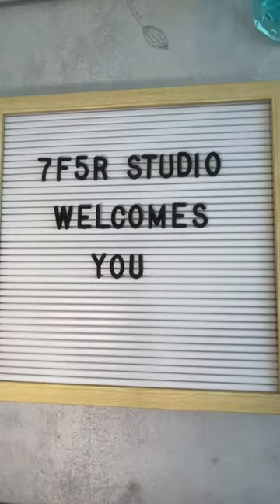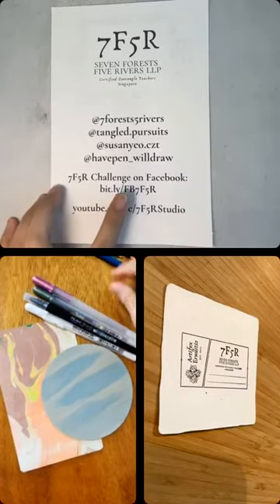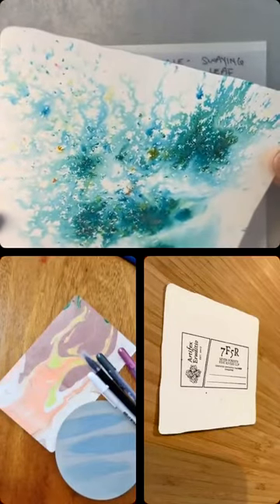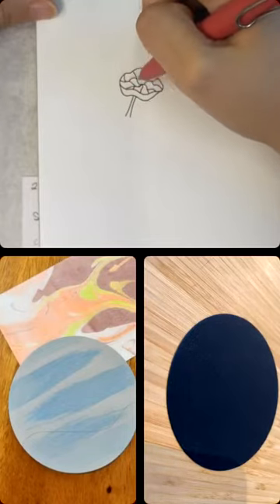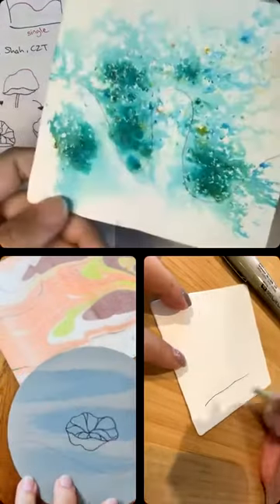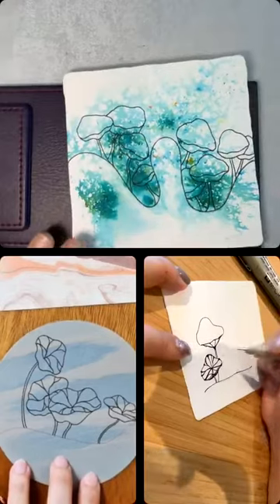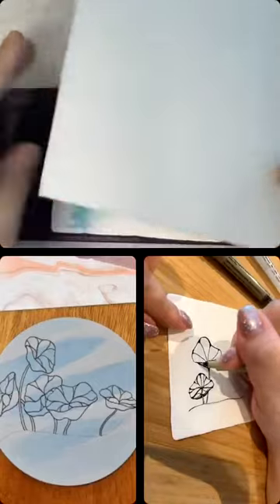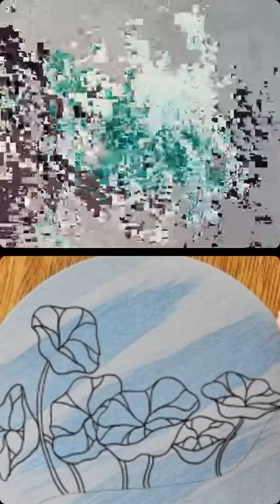29 June 2022 - Tea and Tangle - Swaying Leaf (Part 1)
7F5R Studio Live No. 40 (Part 1)

Join us in our weekly casual tangle and chat series. This week, we used a string created using a curvy line; and the tangle “Swaying Leaf” by Sunali Shah.

We had technical difficulties in this session. Please go to this link to watch the other part of today’s Live

If you tangle along with us, do tag us on Instagram, or post your tile in the 7F5R Challenge Facebook group